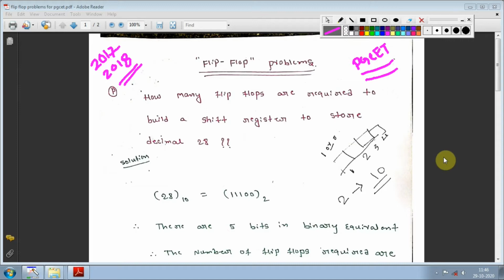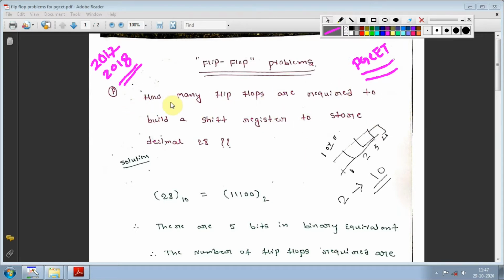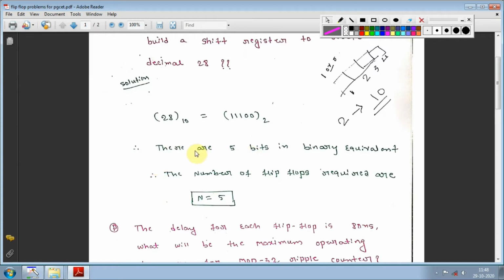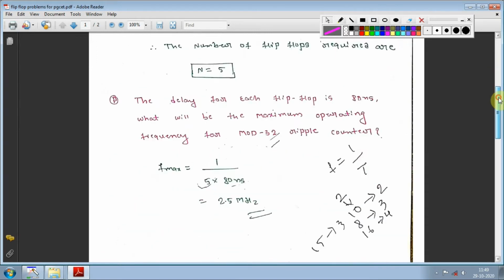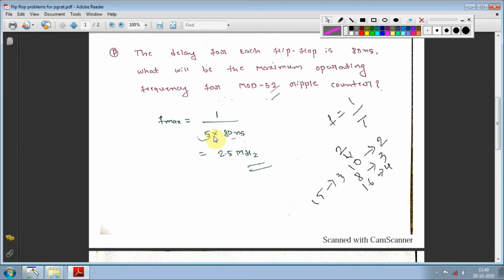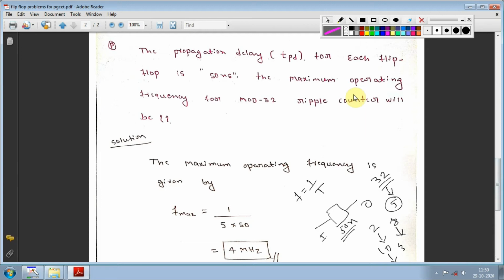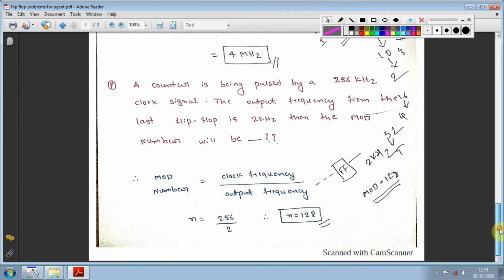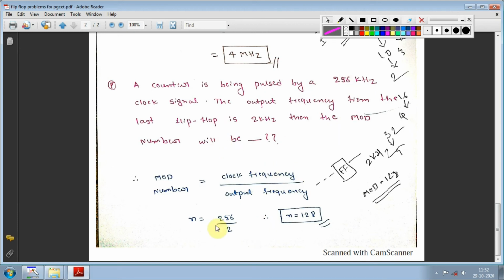PGCET problems 2017, 2018 / frequently asked problems in pgcet on flip flops / flip flop problems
Flip flop problems are the most important type of problems asked in Karnataka pgcet 2020.Karnataka pgcet most important questions asked again and again .

please